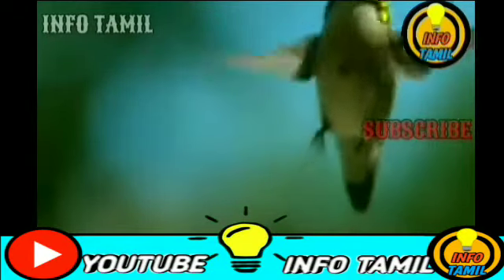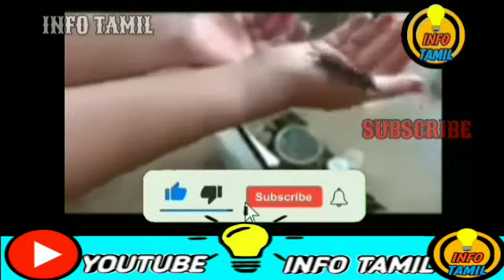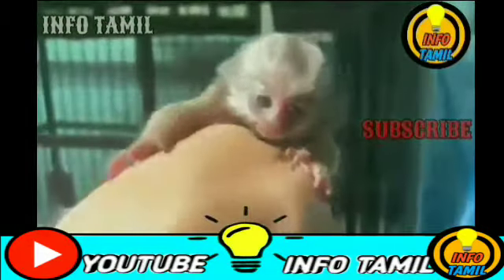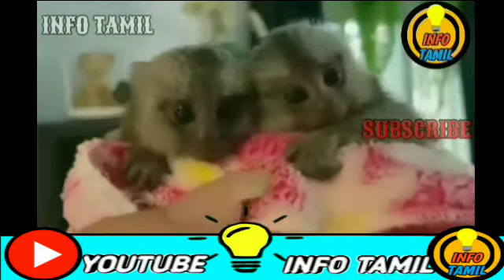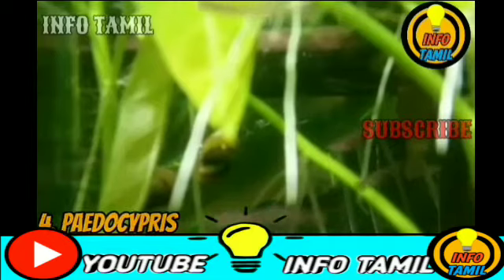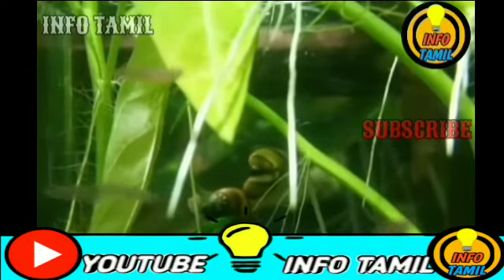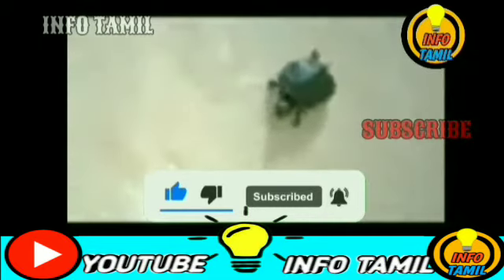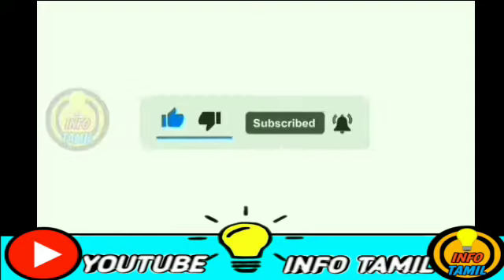சின்ன உயிரினங்கள் ll 5 smallest animals in tamil ll info tamil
This video about சின்ன உயிரினங்கள் ll 5 smallest animals in tamil ll info tamil